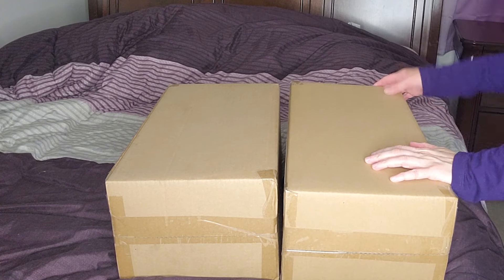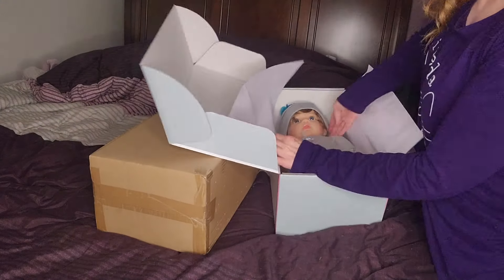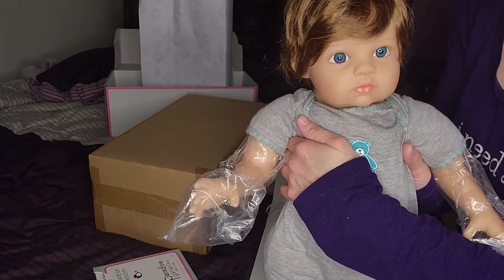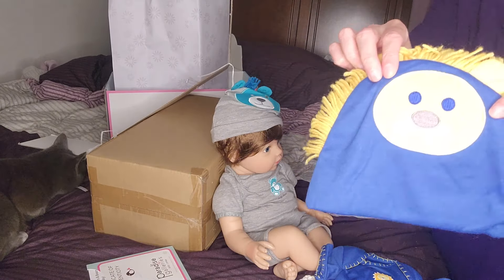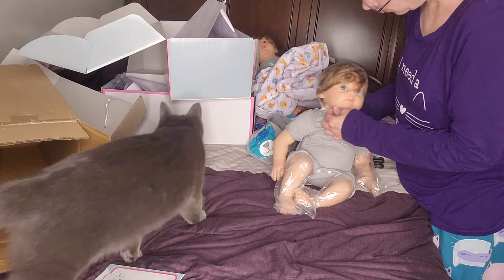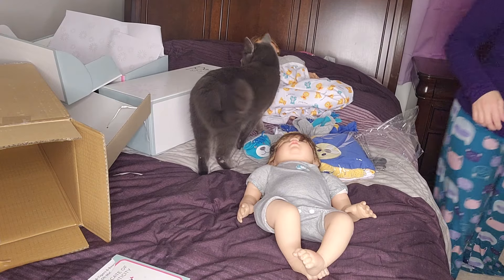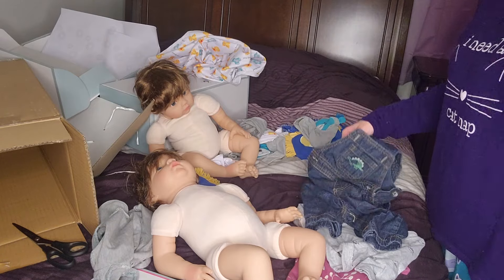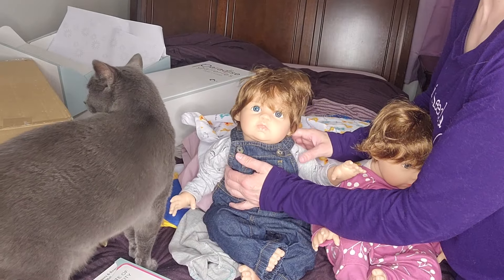Paradise Galleries DOUBLE BOX OPENING! More TWINS! - Reborn Baby Box Opening // Reborn Baby Unboxing